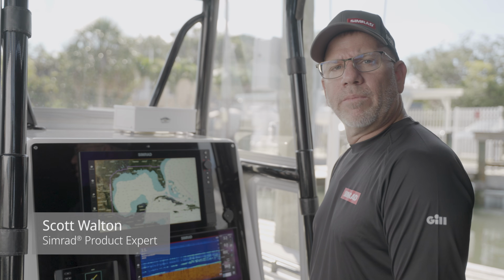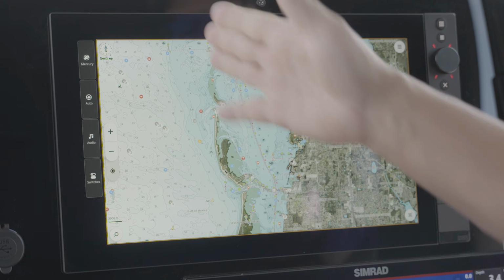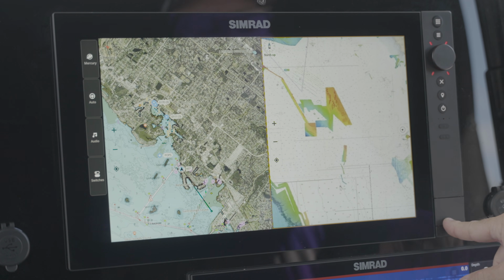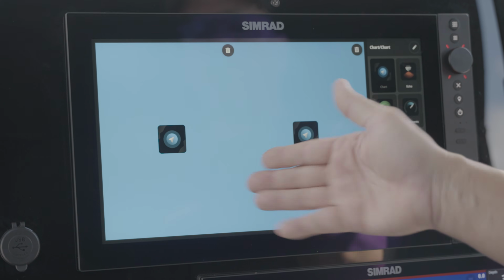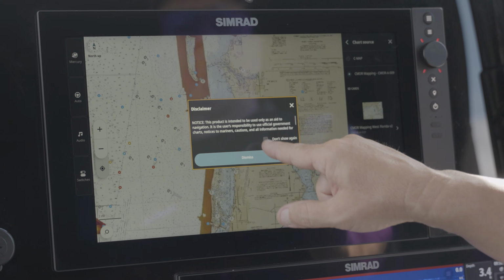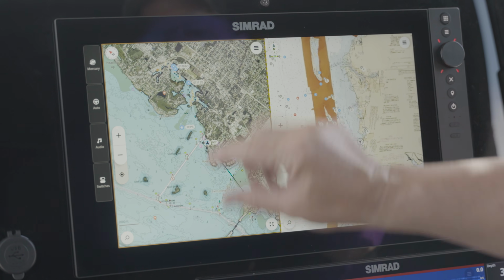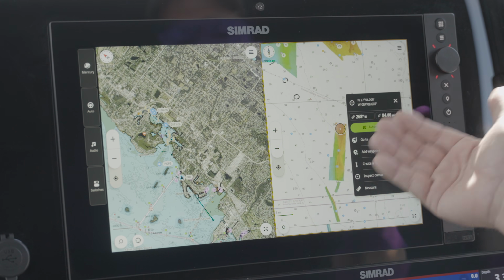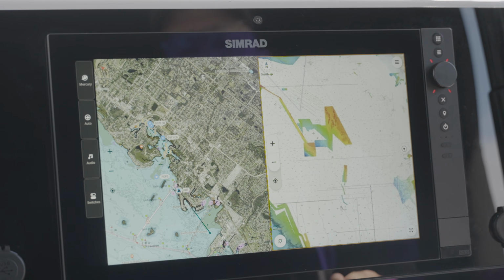How to Use Third-Party Charting on Simrad® NSS® 4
Discover how to run third-party charting on the Simrad® NSS® 4 while still leveraging C-MAP® REVEAL® X data. This video shows you how to:

- Use dual SD card slots to run two chart sources simultaneously
- Create a split-screen view with Cap Reveal X and Seymour Mapping
- Compare navigational and high-resolution bathymetric data side by side
- Overlay waypoints across both chart sources for seamless navigation

Chapters:
00:06 – Introduction to Third-Party Charting
00:23 – Cap Reveal X Overview
00:49 – Dual SD Card Setup for Two Charts
01:19 – Creating a Split Screen with Two Charts
01:50 – Selecting Seymour Mapping on One Pane
02:04 – Comparing Cap Reveal X & Seymour Mapping
02:34 – Waypoints Across Multiple Charts
03:04 – Summary of Third-Party Integration

See how Simrad® NSS® 4 makes it easy to integrate multiple chart providers for a smarter, more versatile navigation experience.

There's a lot more great Simrad® content out there. Follow our channels to stay updated with all the latest Simrad® news and stories.

Condensed transcript:

In this video, we’ll cover third-party charting on the new Simrad operating system. Currently, we have a C-MAP Reveal X card loaded, showing the Gulf of America, Florida, and the Bahamas with detailed satellite and bathymetric data.

You can run C-MAP Reveal X on one side of the screen and a Seymour chart on the other for side-by-side comparison. The NSS4 16 supports dual SD card readers, allowing two charts to run simultaneously.

To set this up, go to the main menu, create a new split, and drag two chart apps into the view. On one pane, select Seymour as the chart source. A warning may appear—dismiss it. Now, the left pane shows C-MAP Reveal X with navigation and satellite overlay, while the right shows high-resolution Seymour mapping.

Waypoints can be added on either chart and will appear on both sources, making it easy to mark fishing spots or navigation points regardless of which chart you’re viewing.

This setup combines the high-res bathymetry and navigation of C-MAP Reveal X with detailed seafloor data from Seymour, providing a powerful, integrated charting experience.